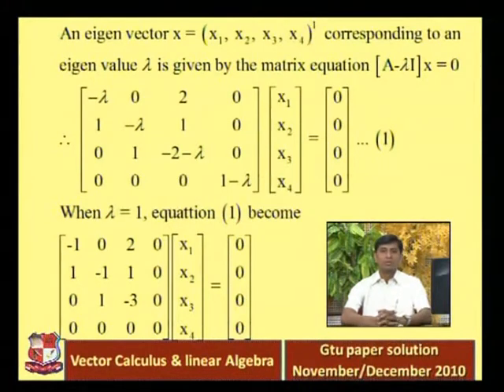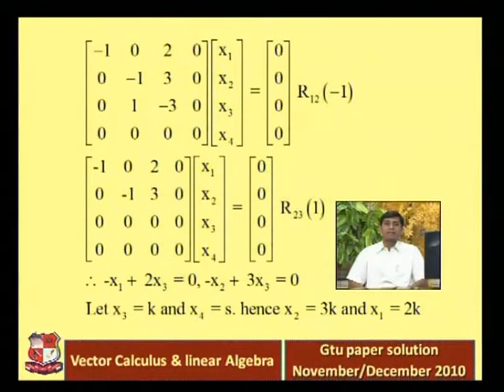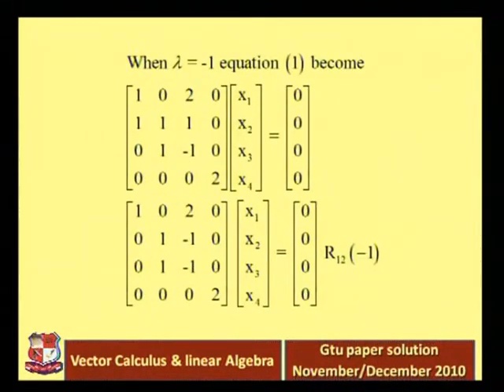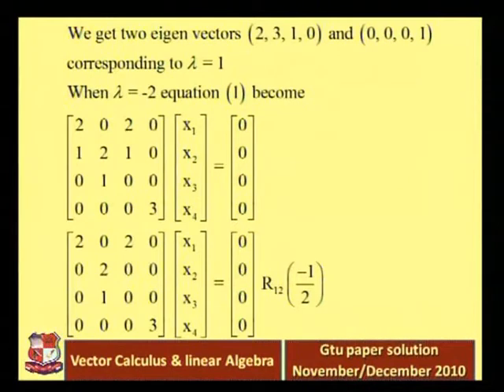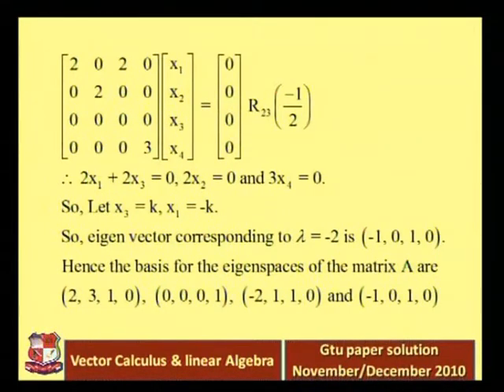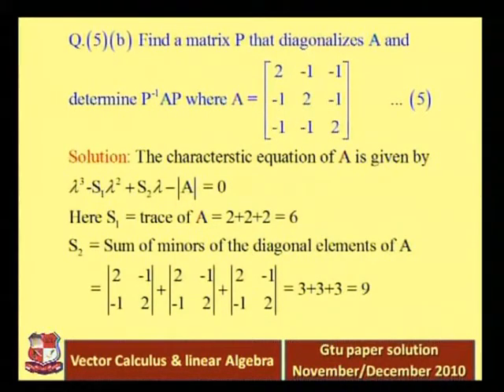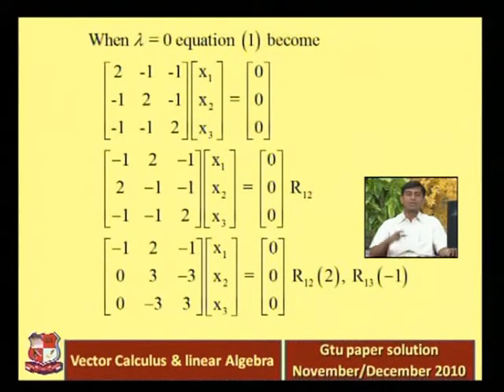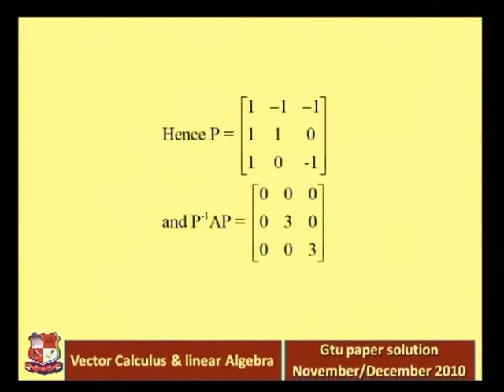Ankit Acharya Vector Calculus and Linear Algebra GTU Question Paper with Solution Exam June 2010 3